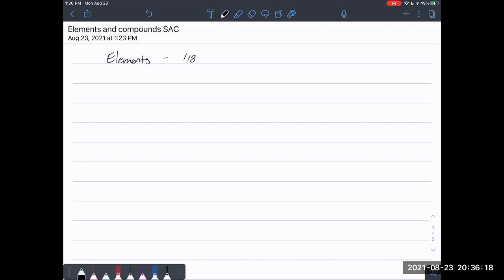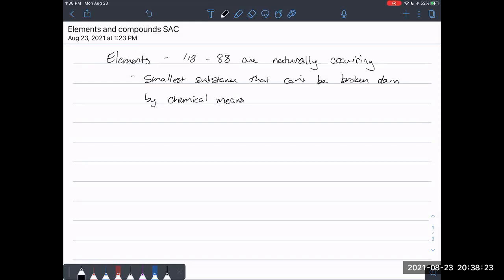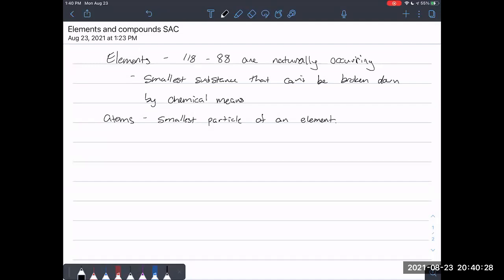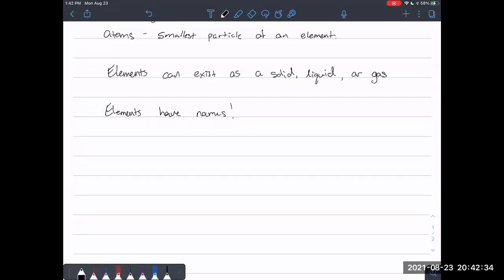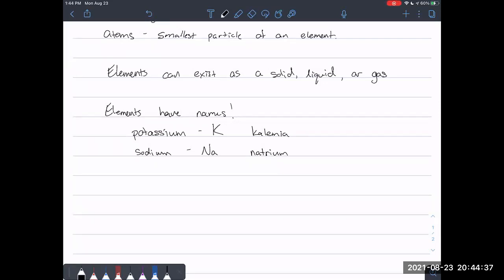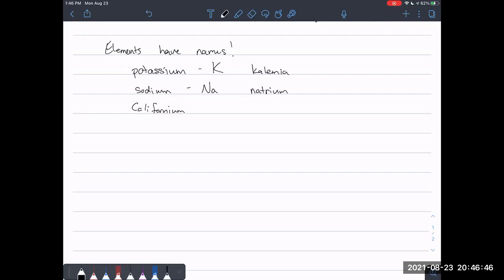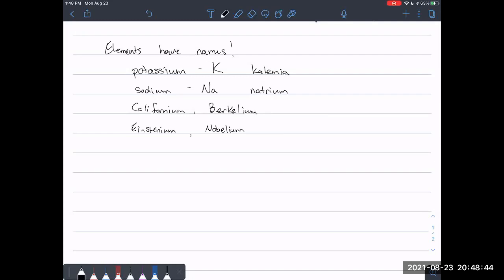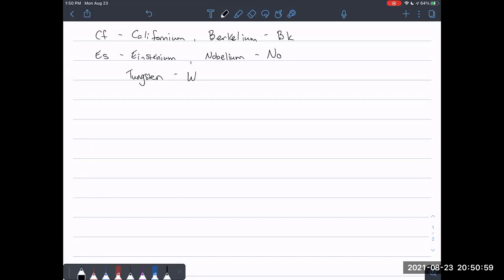Mon, Aug 23rd, 2021 12:25 PM